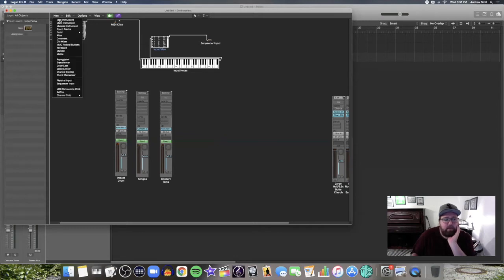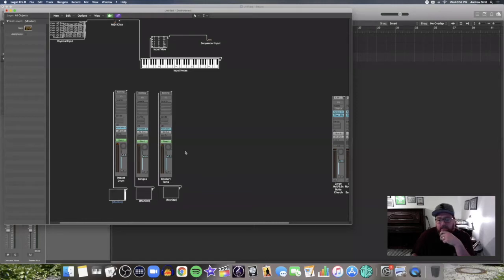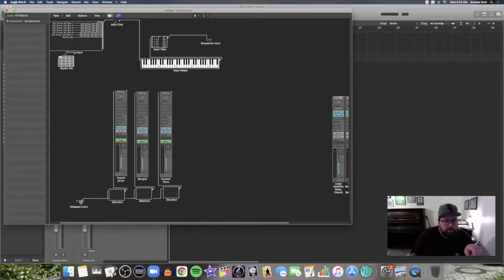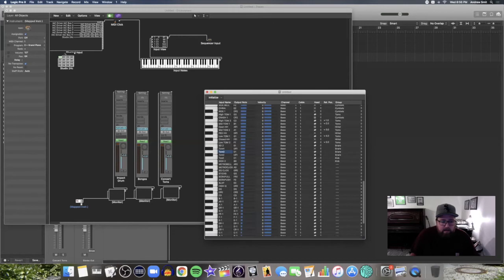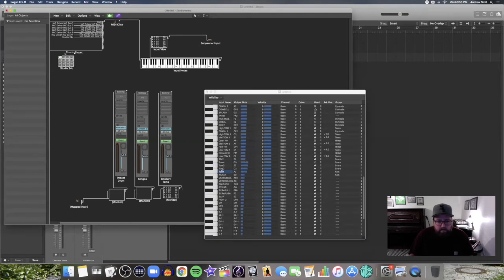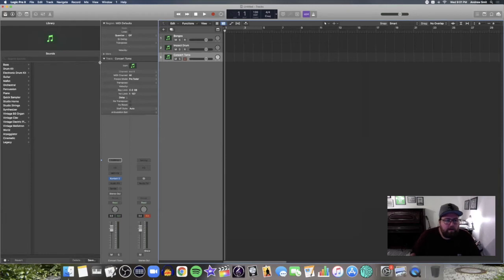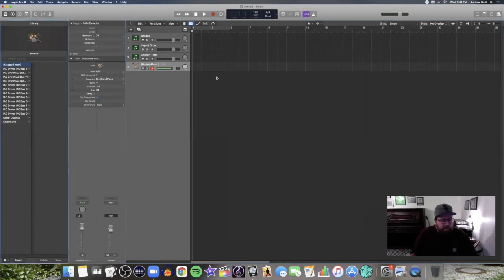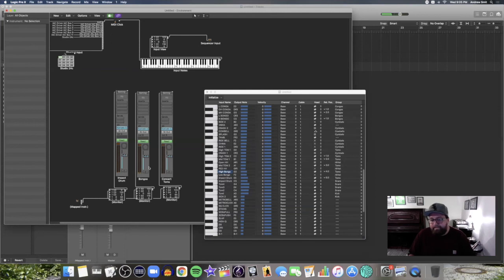How to Do "Mapped Instruments" in Logic Pro X w/ Virtual Drumline